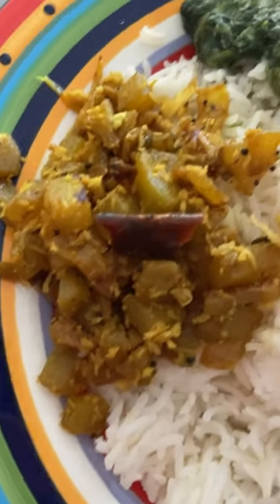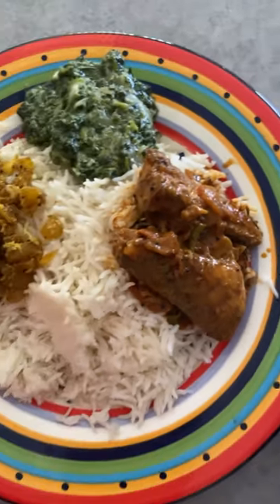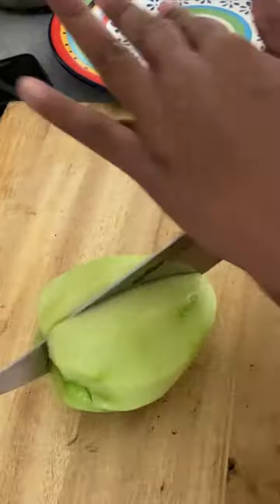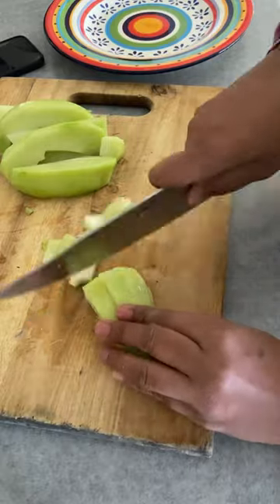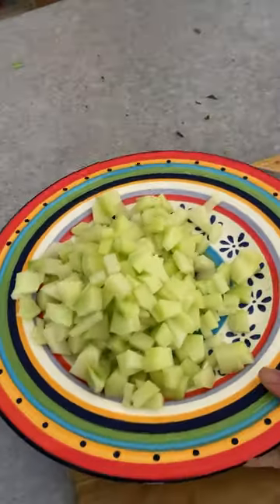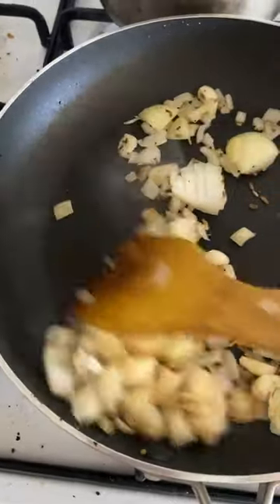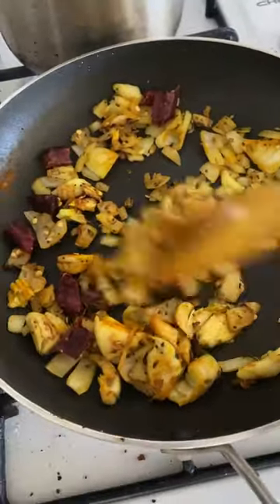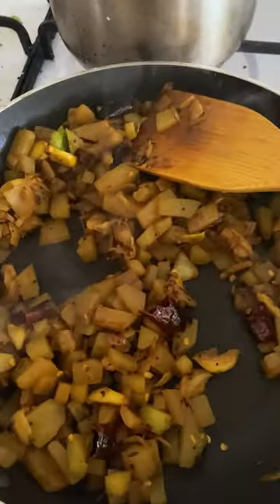Chow chow பொரியல்| Gardening